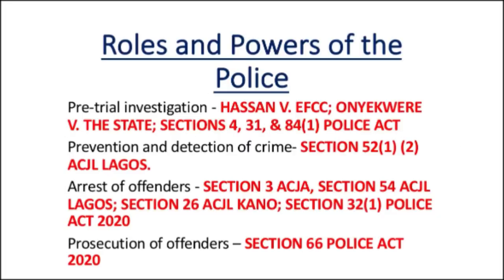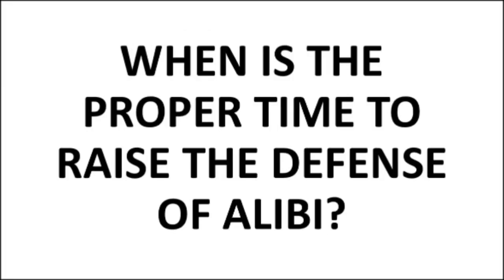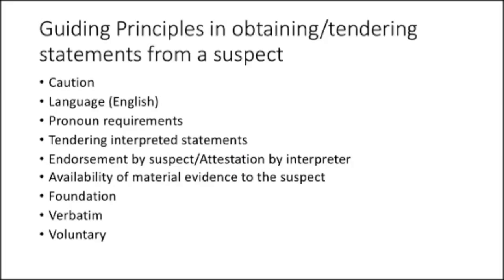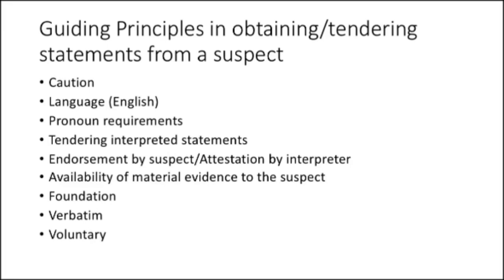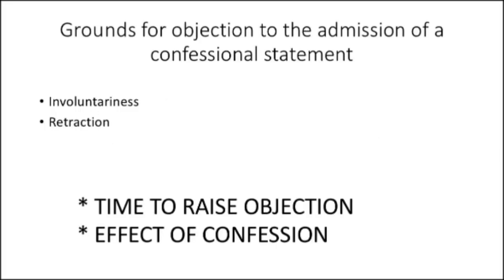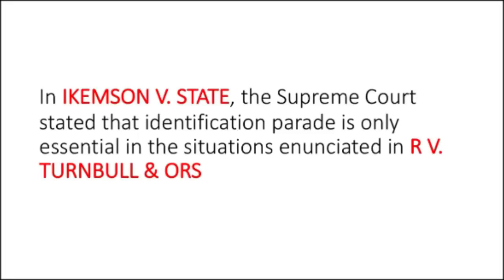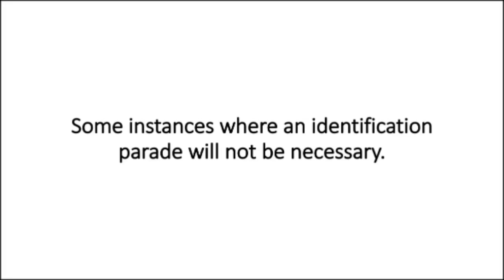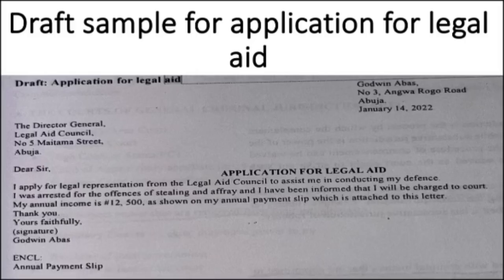Criminal Litigation Made Easy, Confession, Pre Trial Investigation and Police Interviews.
Understanding criminal litigation starts long before a case gets to court. In this video, I break down pre-trial investigations and police interviews, two crucial stages that often determine the direction of a criminal case. This lesson is designed to help law students, aspiring lawyers, and anyone interested in criminal justice understand how investigations are conducted and the legal safeguards that protect suspects.

I explain the purpose of pre-trial investigations, the role of law enforcement officers, and how evidence is gathered before trial. The video also discusses police interviews, including proper procedures, suspect rights, and the legal importance of statements obtained during interrogation.

If you are studying criminal litigation for Nigerian Law School, preparing for exams, or simply interested in how criminal litigation works in practice, this video will give you clear, practical insight.

What you will learn:
• Meaning and importance of pre-trial investigations
• Role of police and investigators in criminal cases
• Procedures involved in police interviews
• Rights of suspects during interrogation
• Evidential value of confessional statements
• Common legal issues that arise during investigations

This content is strictly educational and is aimed at helping students and the public understand criminal litigation processes.